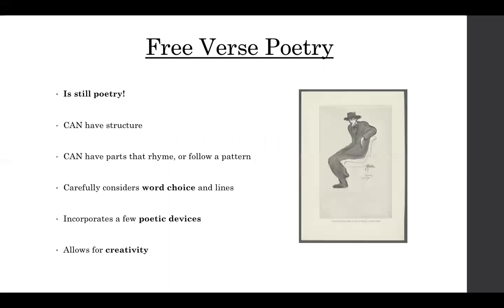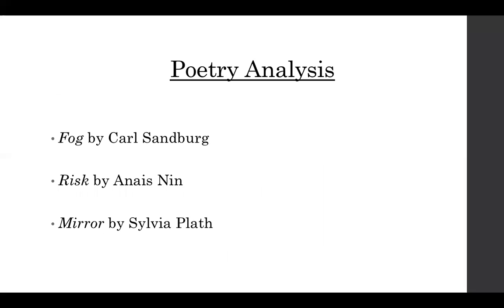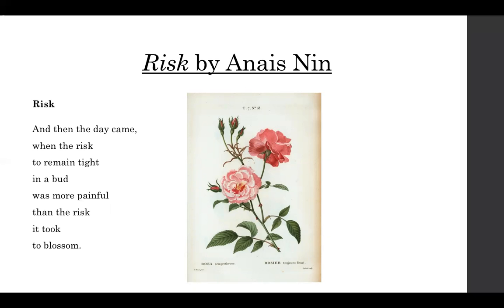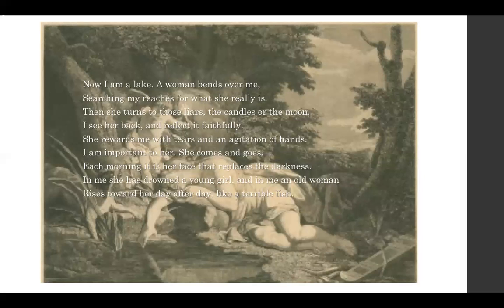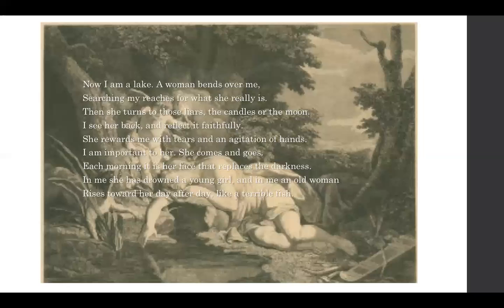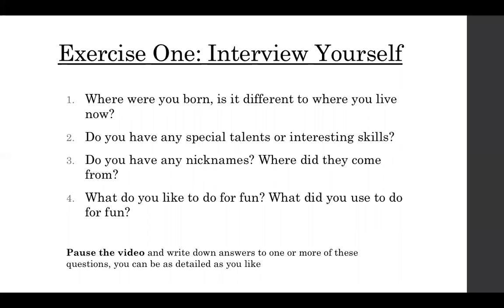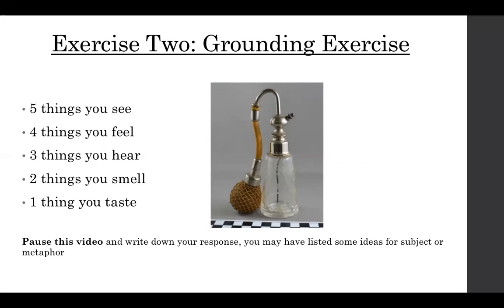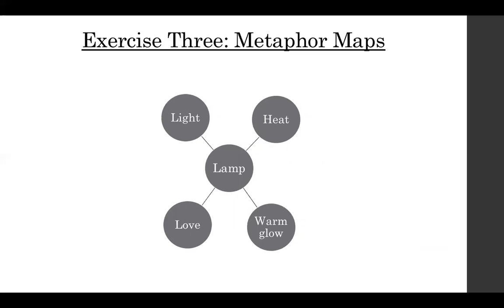Beginner’s Free Verse Poetry Workshop - Mosman Library Service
Poetry uses language as a tool to better understand the realities, mysteries and paradoxes of our world. In today’s precarious times it can be helpful to practice mindfulness- writing poetry is a wonderful way to do that. Join us in a beginner’s free verse poetry workshop. In this workshop you will learn about free verse poetry, how to recognise poetic devices, learn the basics of poetry analysis and participate in three writing exercises to inspire poetry and encourage mindfulness.

You will need a notebook and pen.